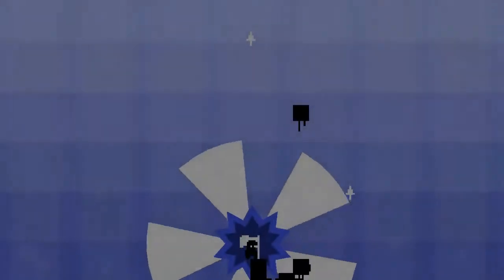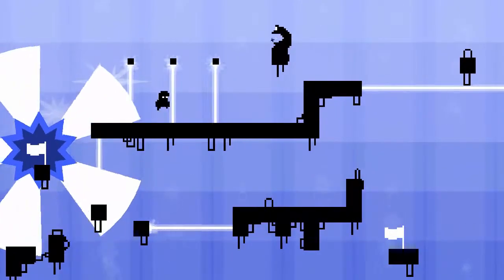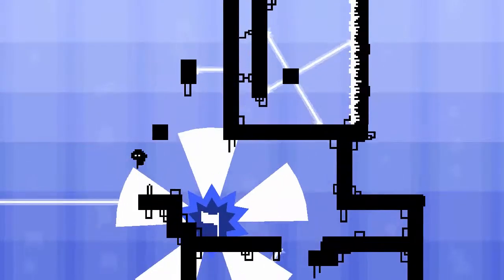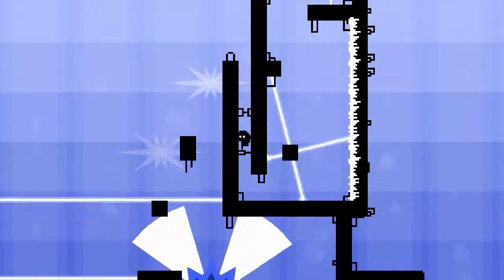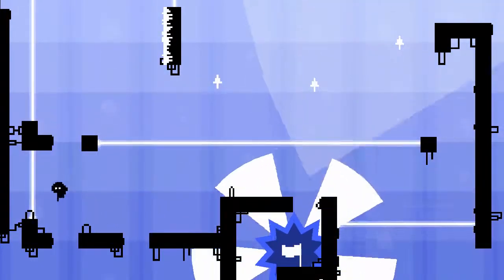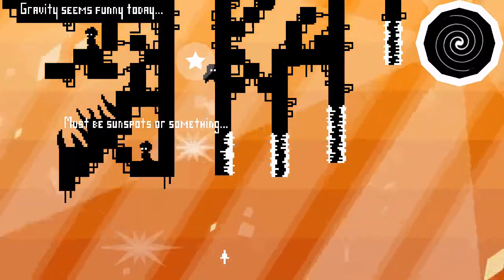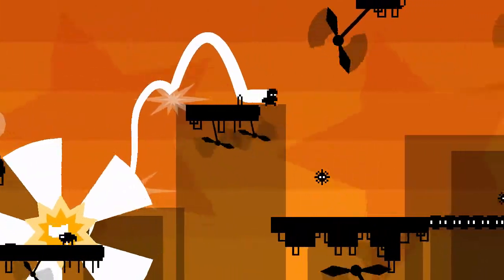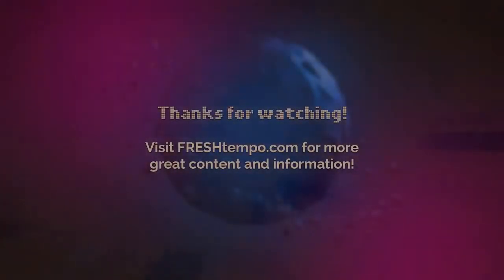Electronic Super Joy #4: Return of the Mini Bison - One More Level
Sure, they're bison. Why not? Also, MIKE STOP DYING JEEZ

In this channel, FT owners Mike and Rae fail at video games for your amusement.

Like Electronic Super Joy?

Want to lose your freaking life to Cookie Clicker? You were warned.